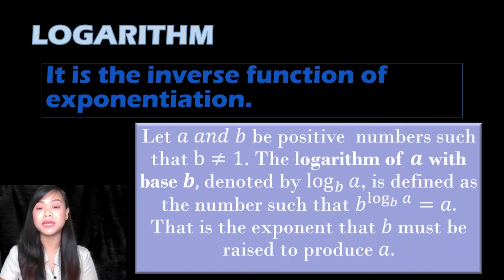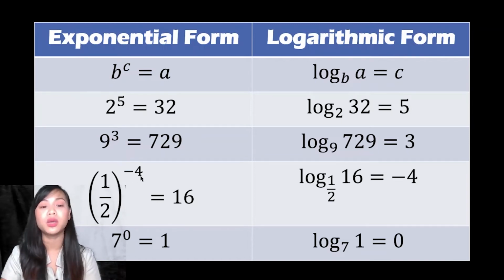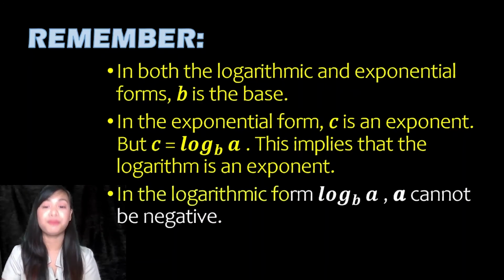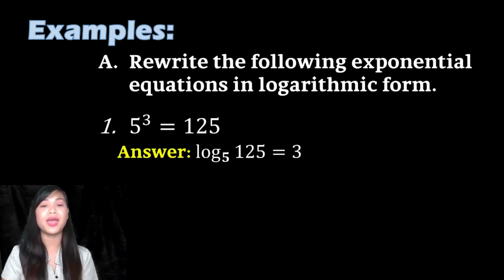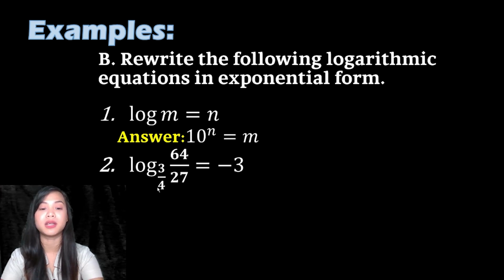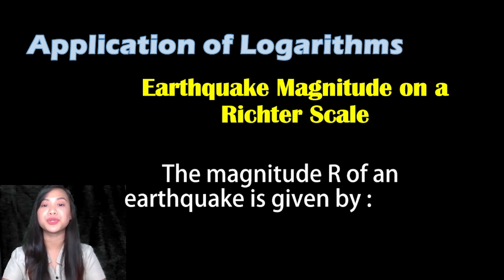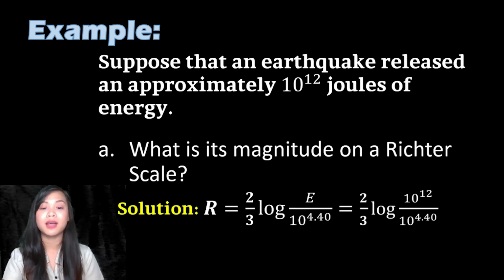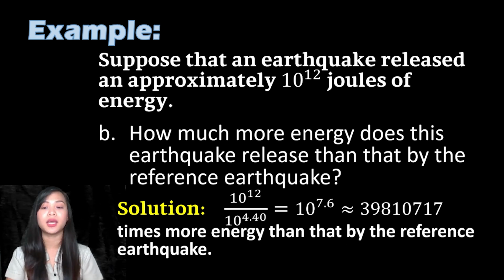Lesson 18 | REPRESENTING REAL-LIFE SITUATIONS OF LOGARITHMIC FUNCTIONS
A lesson about the applications and representation of logarithmic functions in real-life situations.